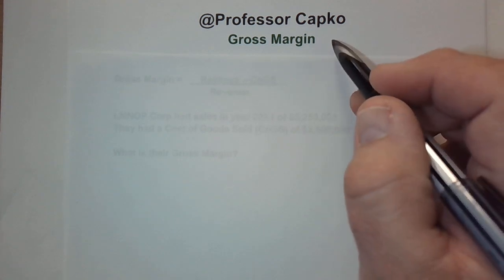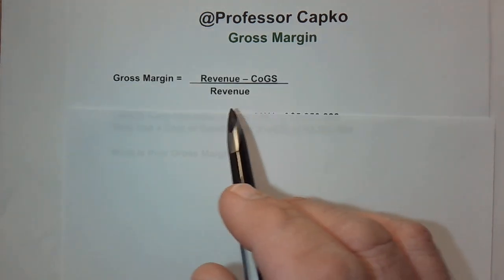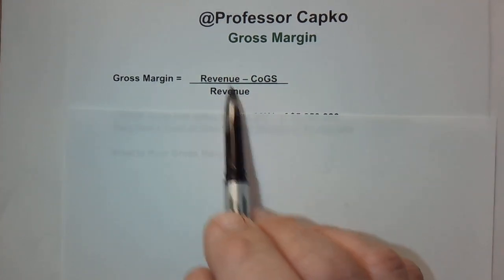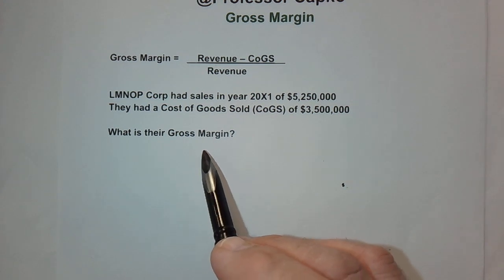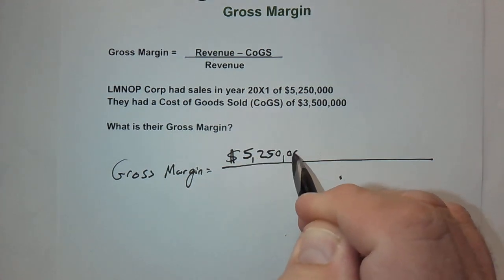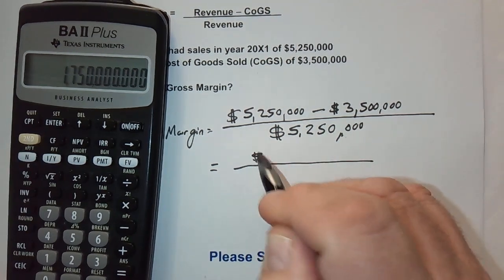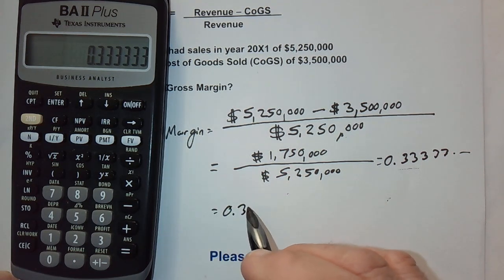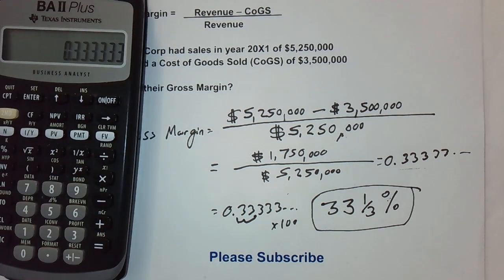How to Easily Calculate Gross Margin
In this video I explain what Gross Margin is.  I give you the formula and I show you how to easily calculate it using an example.

The formula: 0:50:18